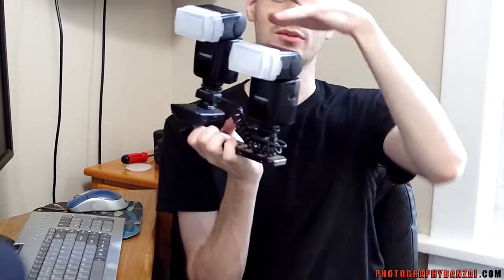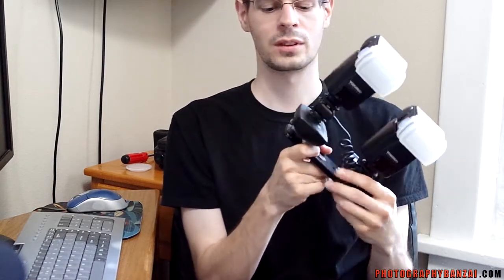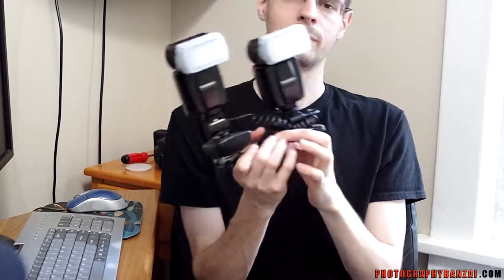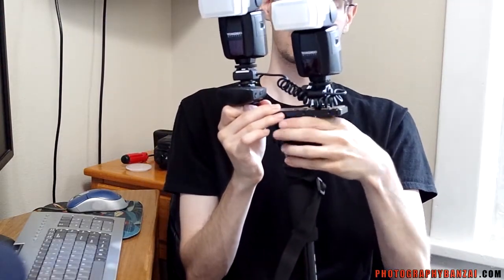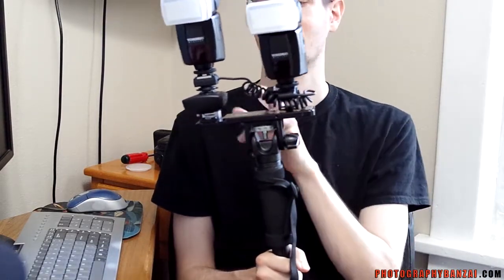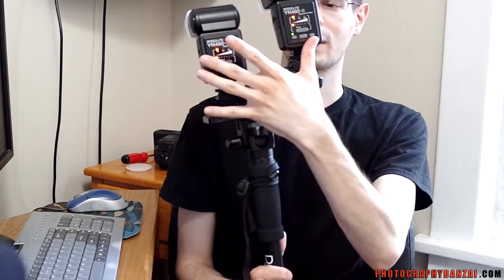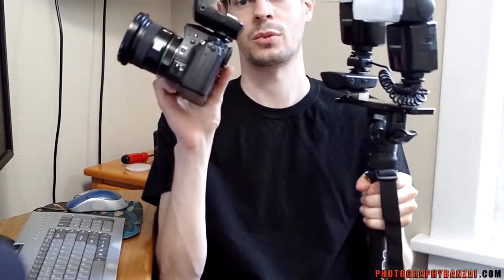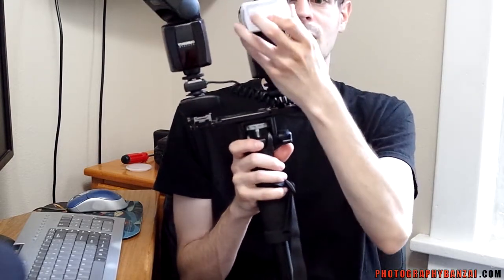Dual Flash Wireless RF Monopod Wand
Here is something I put together from various flash components. It's basically a double flash setup that can be carried around and used with a camera that can be handled with one hand. Items used are 2x Yongnuo YN460-II, Custom Bracket CB Mini flash bracket, a short flash sync cord, Cactus V5 RF wireless flash transceivers, and monopod that attaches to the CB Mini. I should be able to use this flash setup one handed with the big benefit of moving the light source well above the subject.